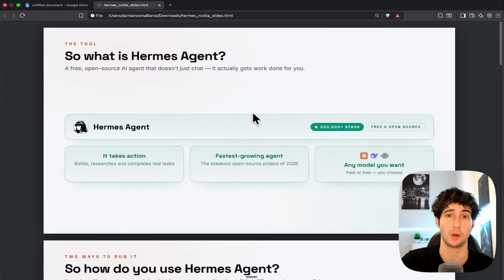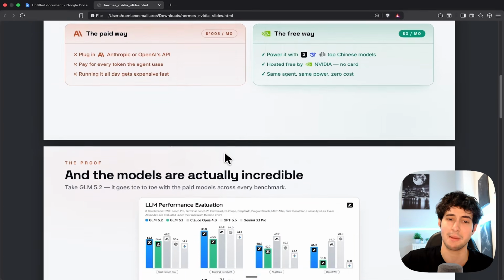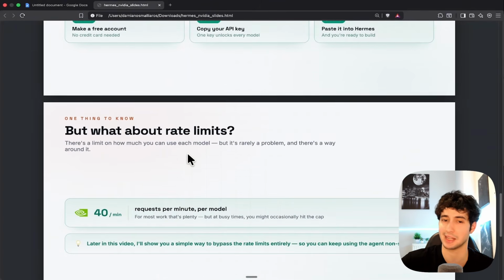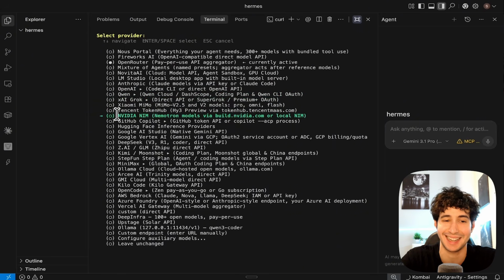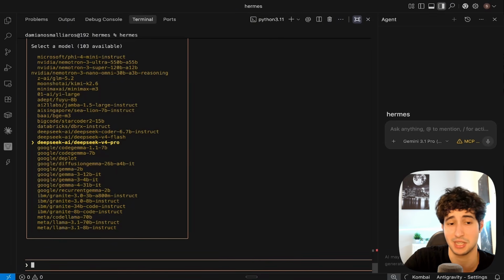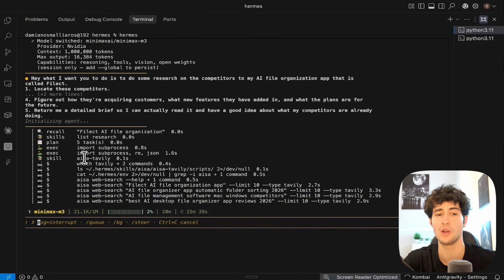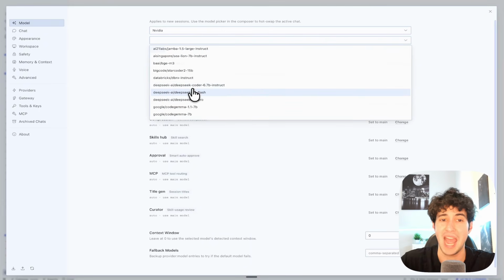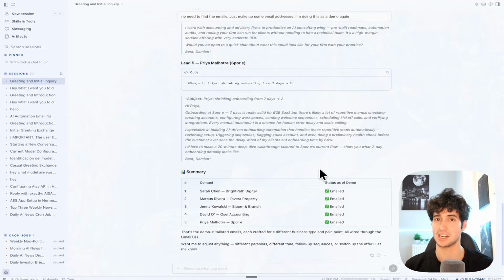How to Run Hermes Agent 100% FREE (Best Chinese Models)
Timestamps⌚:
00:00 - Intro
00:39 - What is Hermes agent
02:38 - How it's free
04:02 - Installing Hermes
05:01 - Getting a free Nvidia key
06:26 - Competitor research
08:24 - Using the desktop app

How to Run Hermes Agent 100% FREE (Best Chinese Models) – In this video, I show you how to run Hermes Agent 100% free using the best Chinese AI models. If you love running Hermes Agent but don't want to pay API costs every time your agent does anything, this setup lets you power it with top open Chinese models like DeepSeek, Kimi, Qwen, GLM, and MiniMax completely free. I walk you through everything step by step: why the best Chinese models are perfect for running an autonomous agent, how to grab a free NVIDIA API key from NVIDIA's build platform, how to connect these models to Hermes Agent, and how to configure everything so your agent runs on free models instead of racking up a bill. Because these Chinese models are open and available through free providers, your Hermes Agent can keep its persistent memory, self-improving skills, and 24/7 automation running for free. I also cover which Chinese models perform best with Hermes Agent for different tasks and the settings that make the biggest difference. Whether you're a developer on a budget, a student, or someone who wants an autonomous AI agent running around the clock without a bill, this is the easiest way to run Hermes Agent 100% free with the best Chinese models. Follow along and you'll have it running in minutes.